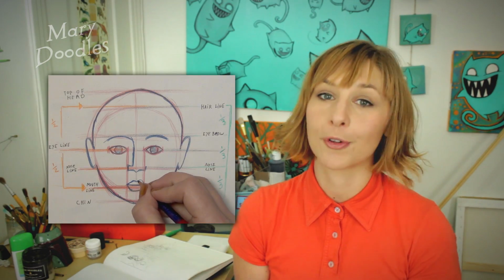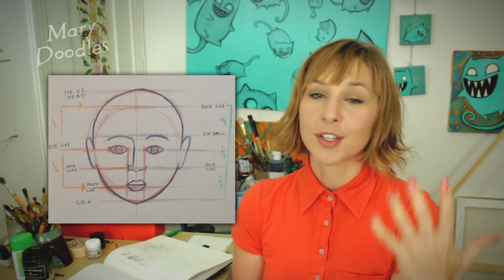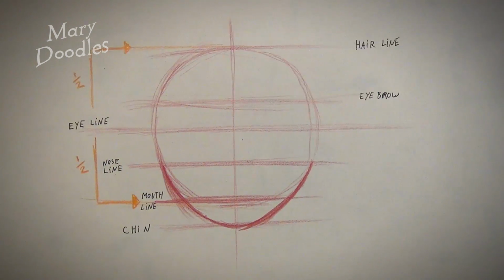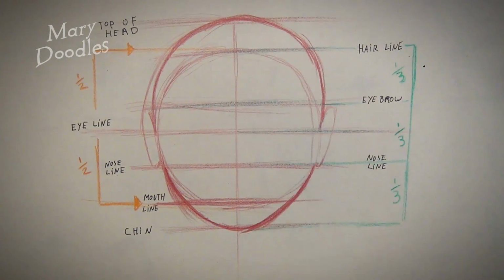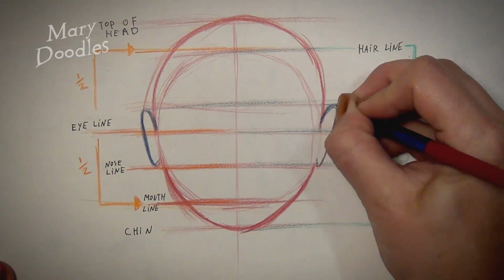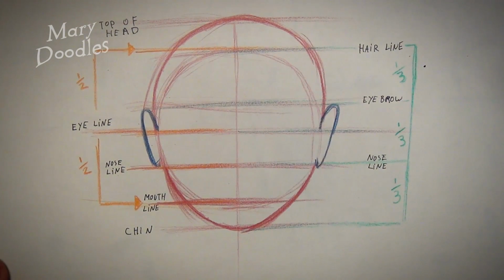DRAWING FACES BASICS - How To Art #8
Here's some tips on drawing faces! We're just scratching the surface  but hopefully you'll have a better understanding of guidelines and gesture drawings.  Don't feel like you have to get it "right".  Anything you'd like to learn more about when it comes to drawing and painting?  Thanks!